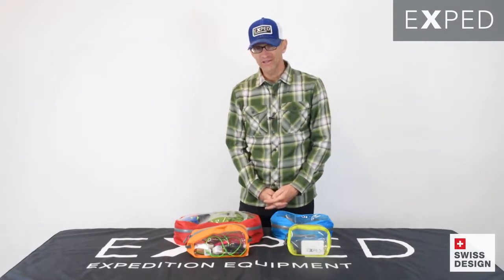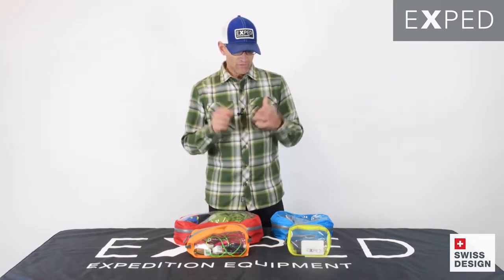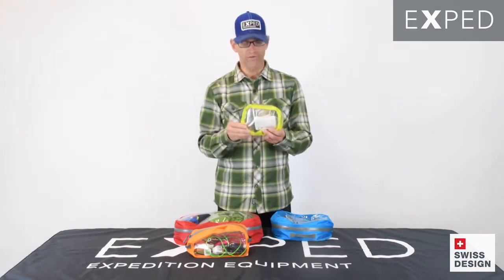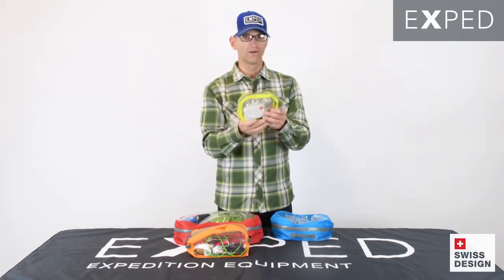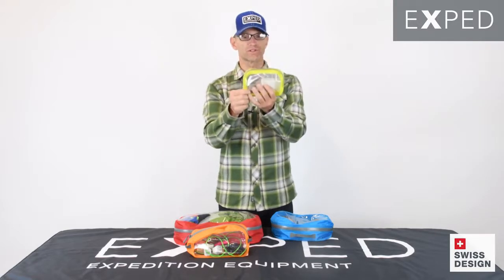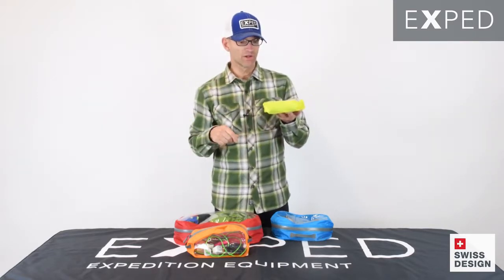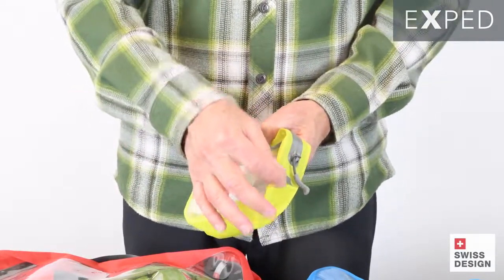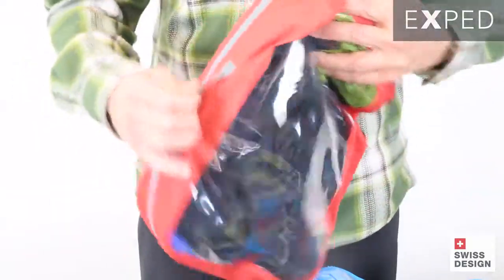Clear Cube - Exped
Sehr leichte, wetterfeste Allzweck-Ordnungstaschen aus transparentem TPU-Material für beste Übersicht beim Packen. Guter Wetterschutz dank verschweisster Verarbeitung. Wasserabweisende Rundum-RVs für einen schnellen Zugang. Ein Handgriff.